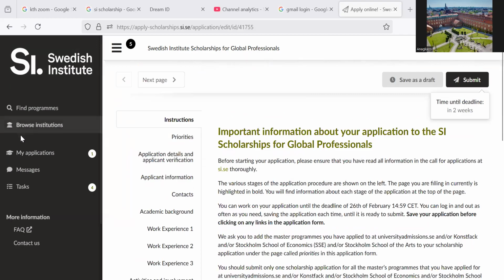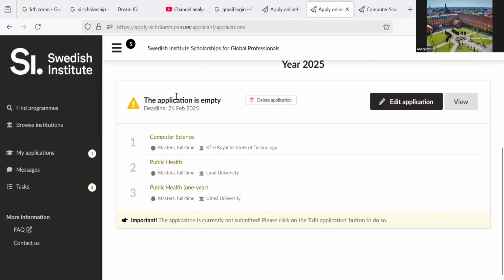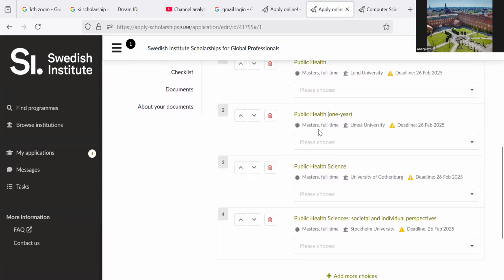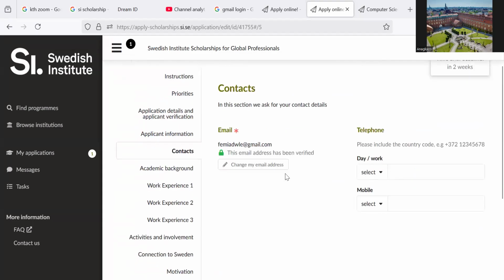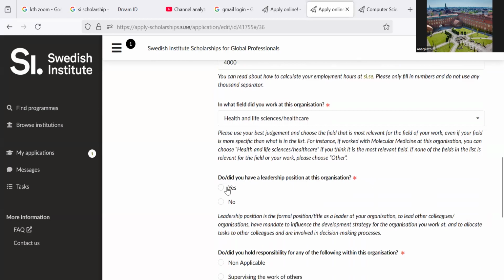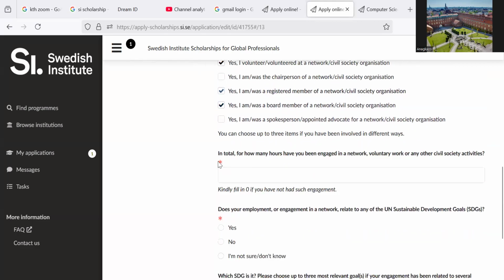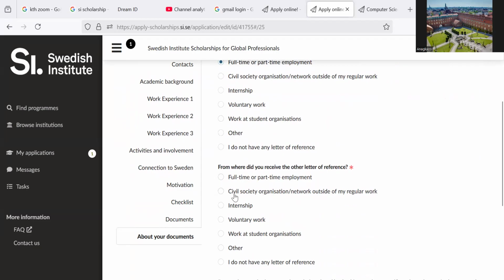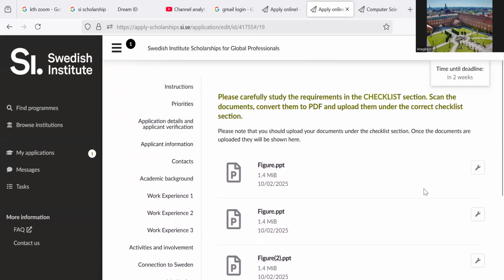How to Apply for the SI Scholarship: Step-by-Step Website Guide!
💻 Struggling with the SI Scholarship application process? This video is your ultimate guide to navigating the Swedish Institute (SI) Scholarship application on the official website—from start to finish!

📌 What You'll Learn:
✅ How to access the application portal
✅ Step-by-step walk-through of the application process
✅ Uploading required documents correctly
✅ Avoiding common mistakes that could cost you the scholarship